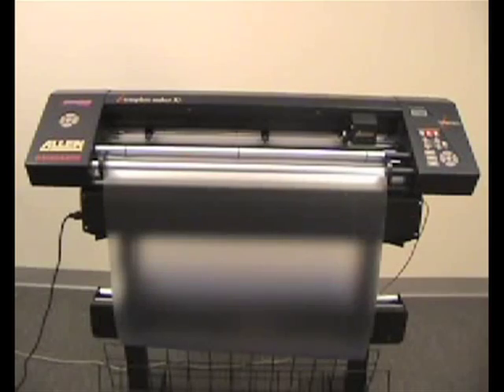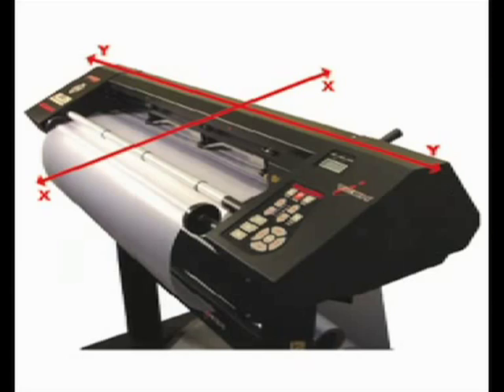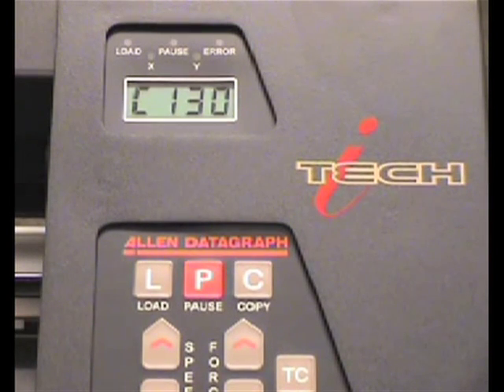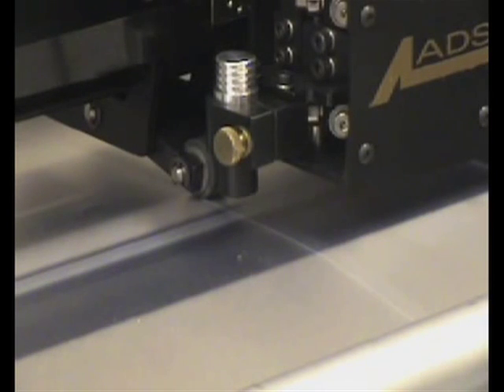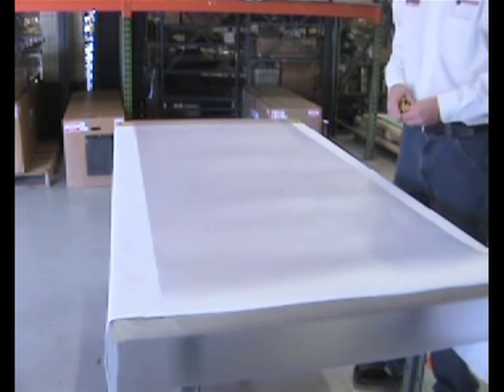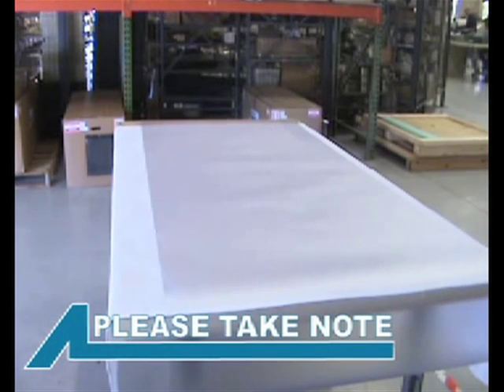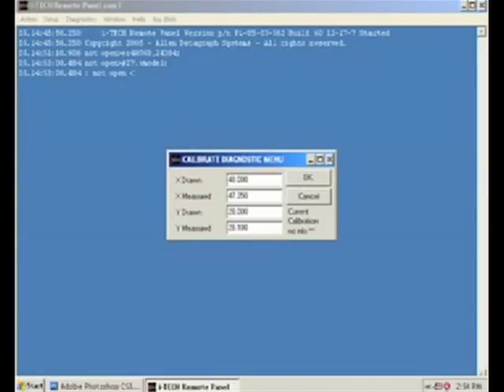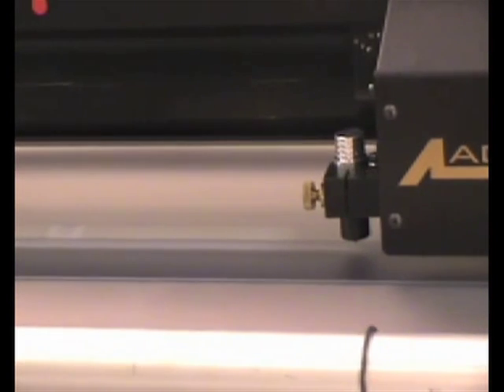Allen Datagraph - Calibration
Calibrating the Allen Datagraph vinyl plotter